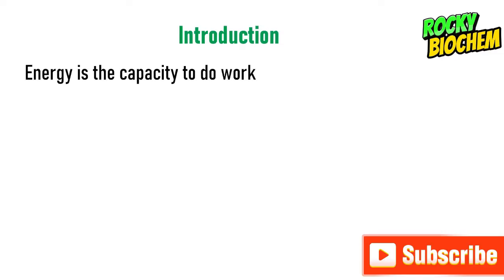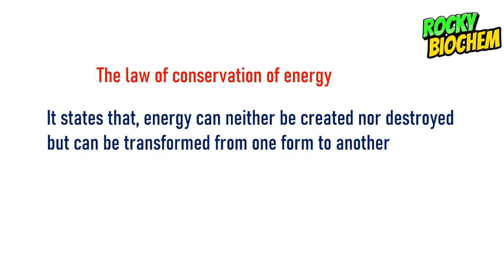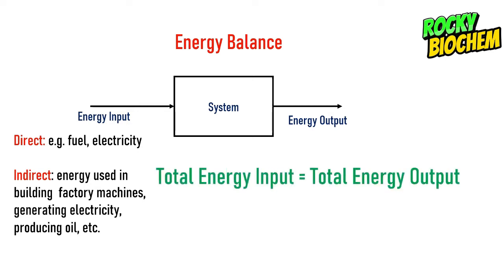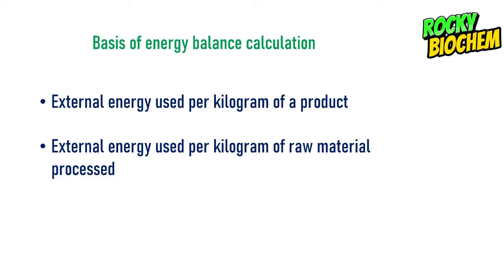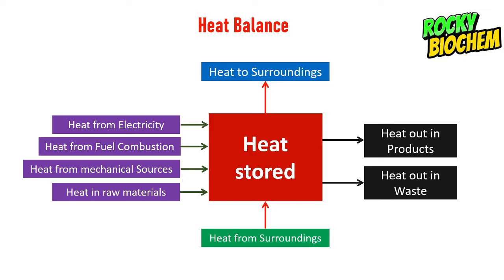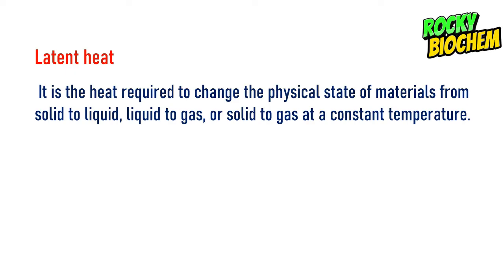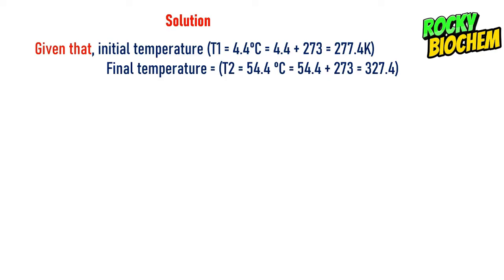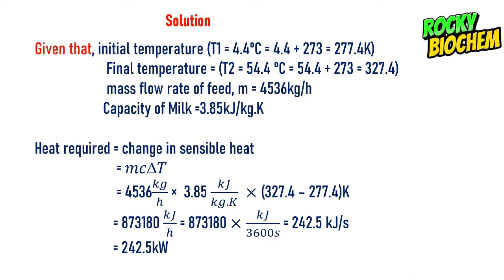The Ultimate Guide to Mastering Energy and Heat Balance!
This video focuses on the general concept of energy and heat balance. It is very relevant to understand the general concept to appreciate the subsequent topics. The video contains a worked example and a trial question.